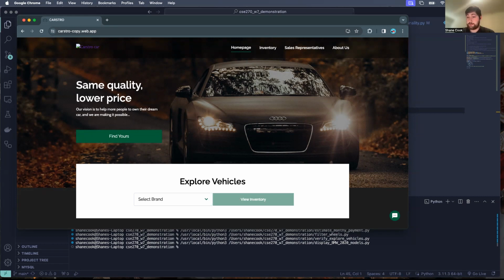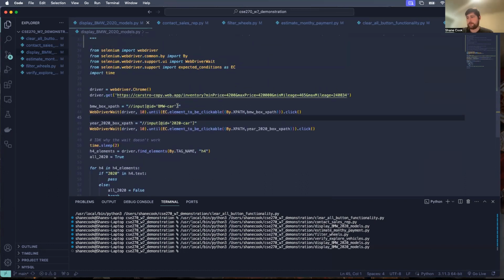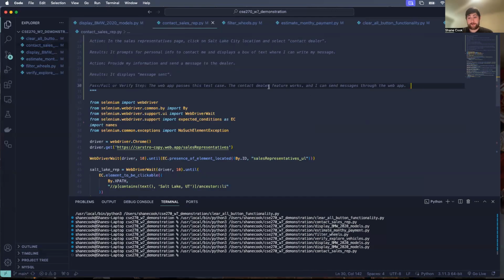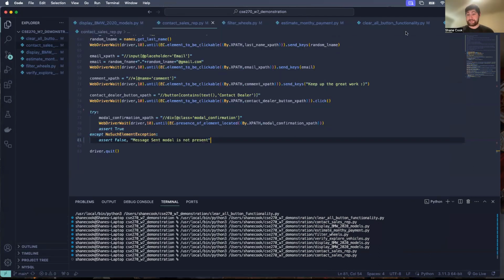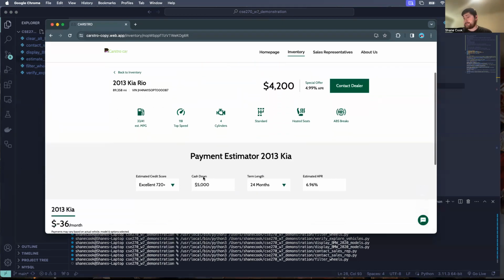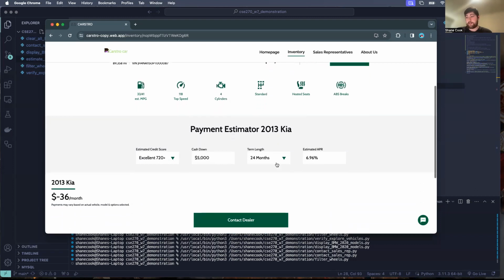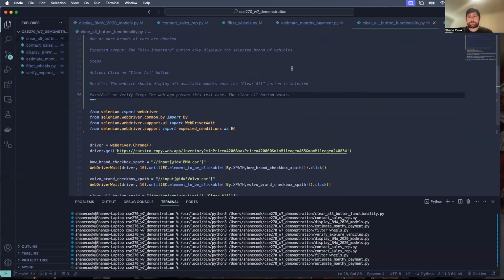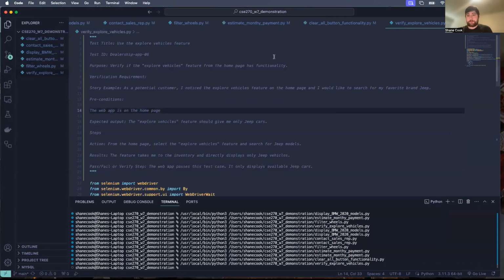CSE 270 W7 Demonstration